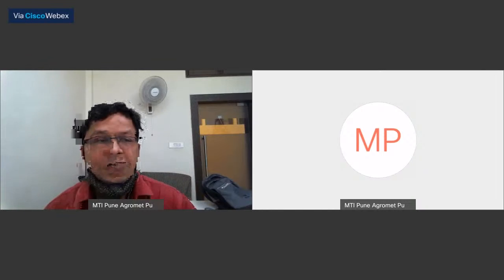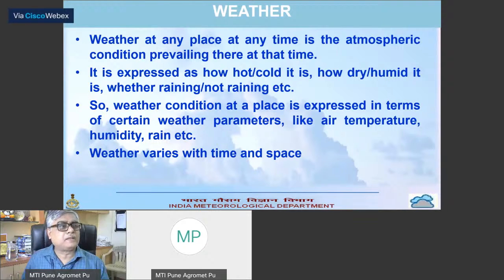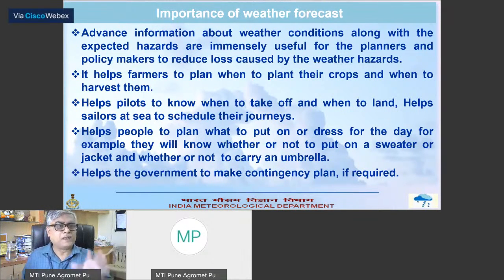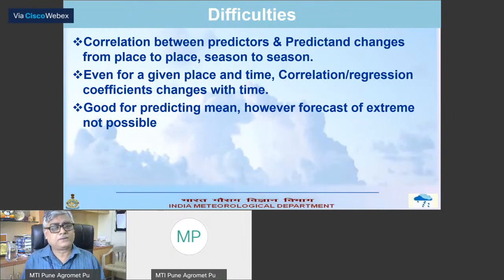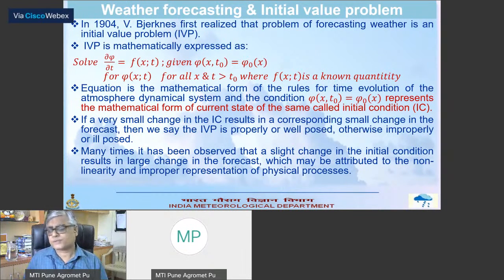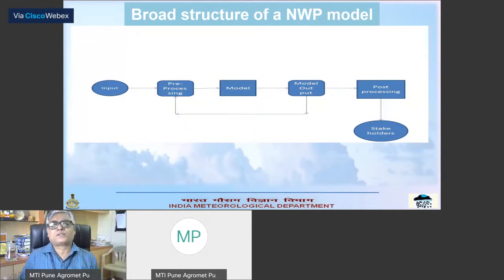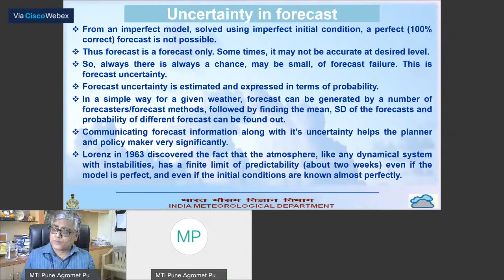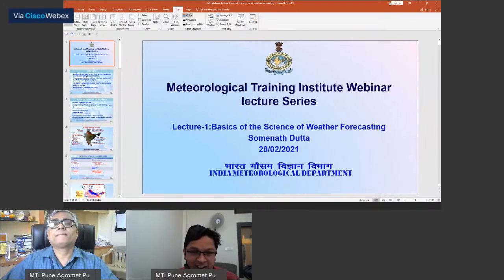Basics of Science of Weather Forecasting by Dr. Somenath Dutta, Scientist F, IMD, Pune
Inauguration of Webinar series on the occasion of National Science Day by Dr. Somenath Dutta, Scientist F & Head Meteorological Training Institute, India Meteorological Department, Pune On topic "Basics of Weather Forecasting“ On 28th February 2021 At 10.00 am